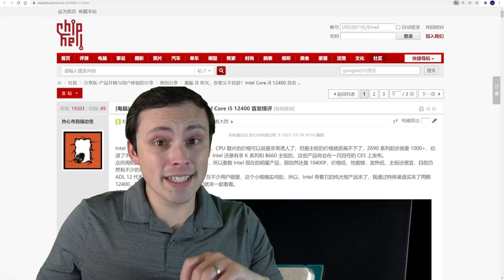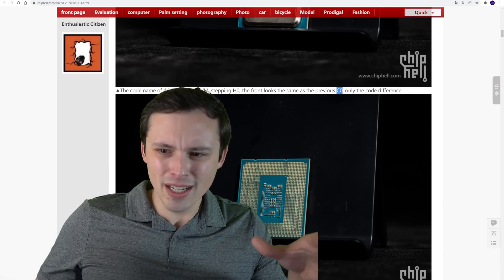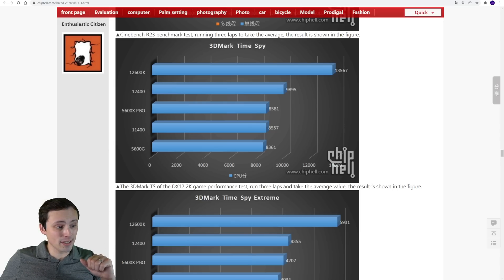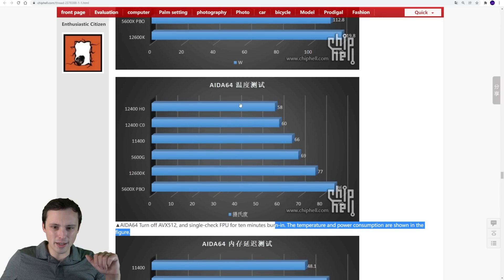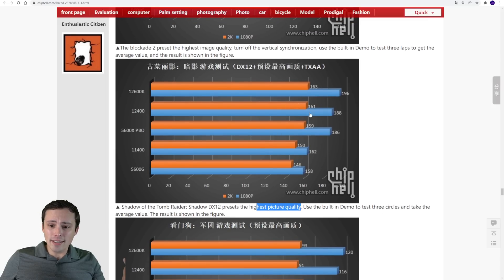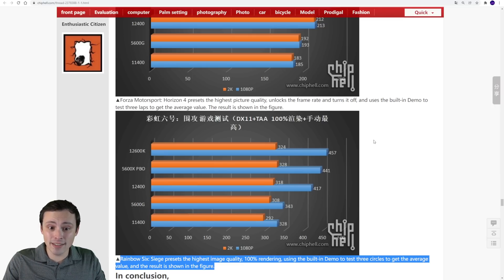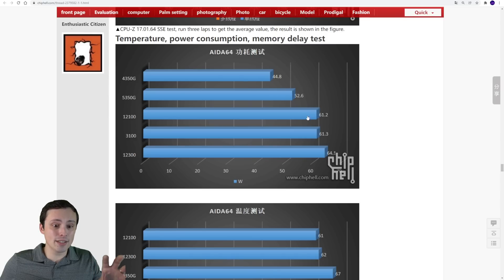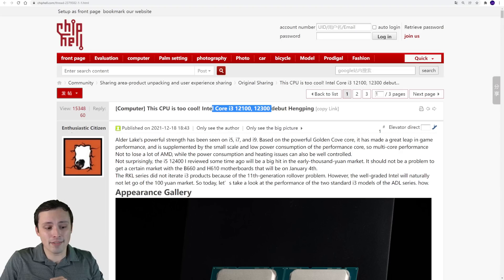Intel i5 12400 and i3 12100 and 12300 Full Reviews Leaked!!!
Intel Alder Lake full review and benchmarks of the lower end chips leaked early on the chiphell forums including gaming benchmarks, synthetic benchmarks, power draw and temperature:

0:00 Intro, Source
2:25 12400 vs other 6 core CPUs
9:15 Some final thoughts on the 12400 based on this review
12:26 12100 and 12300 CRUSH other 4 core CPUs